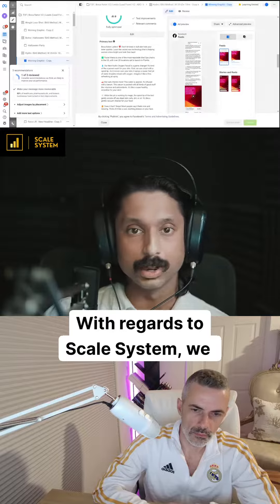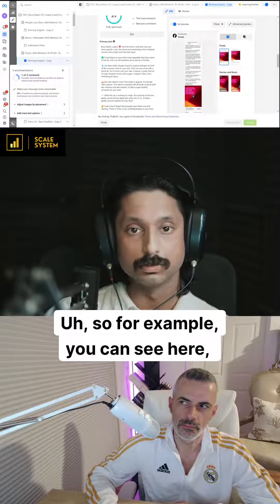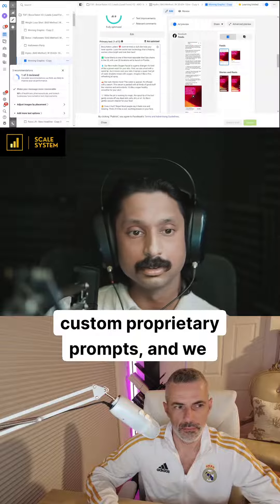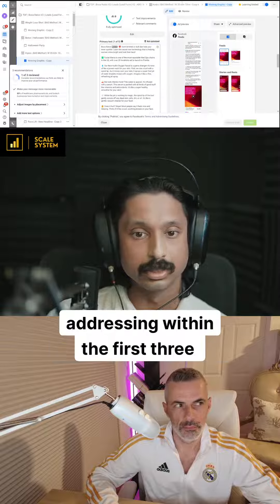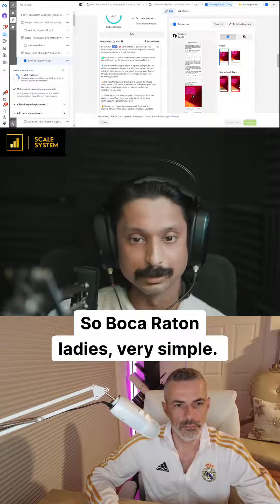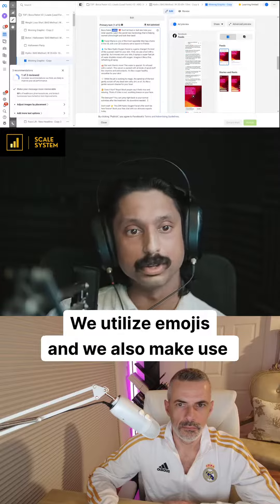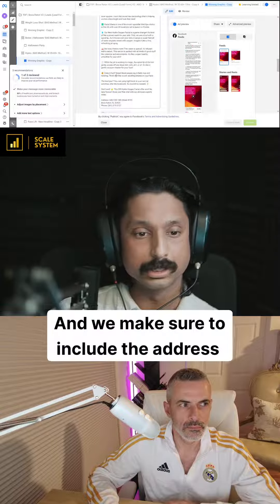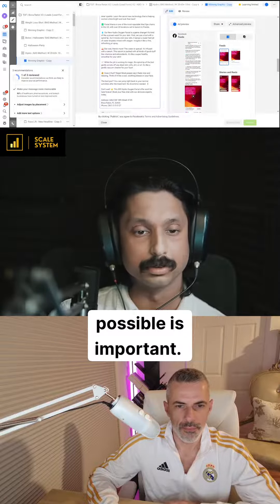How We Use Ai To Create High Converting Ad Copy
Dive into the world where cutting-edge AI technology meets creative marketing to revolutionize how we craft ad copy that resonates, engages, and converts like never before.

Discover the secrets behind leveraging artificial intelligence to analyze data, understand consumer behavior, and predict trends, enabling you to create ad content that's not just compelling but also highly personalized and targeted.

Whether you're a marketing maven, a business owner hungry for growth, or just fascinated by the potential of AI, this video is your gateway to transforming your advertising strategies and achieving unprecedented results.